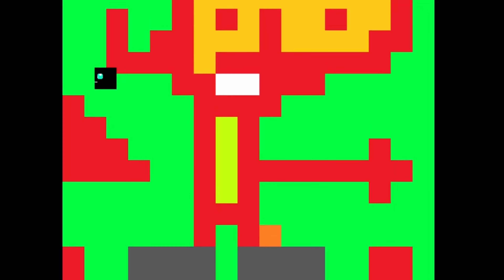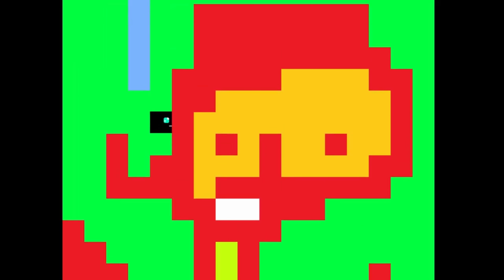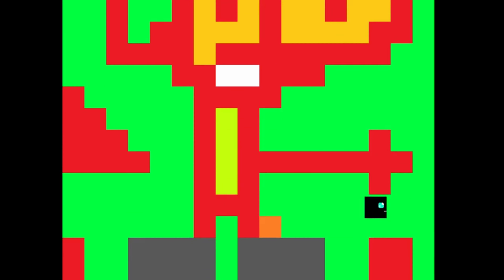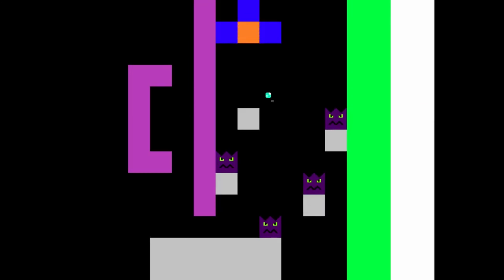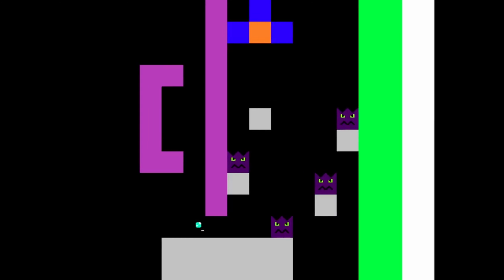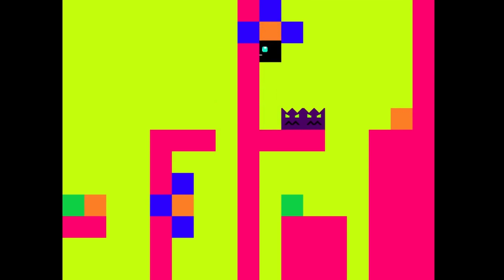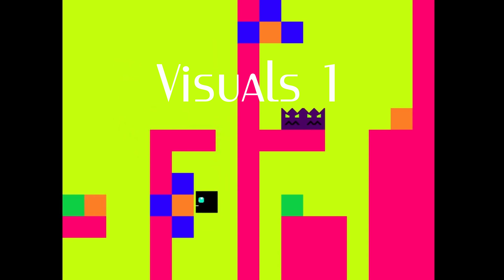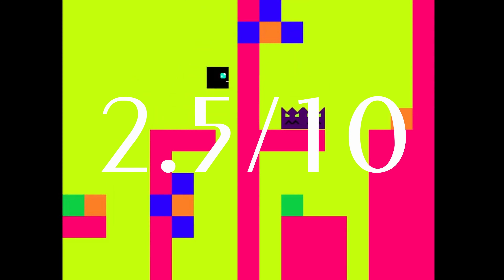A Dark Ice Saga: The Rescue (Quick Review)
Hey what's going on everybody it's Aidan here and today we're going to be taking a look at A Dark Ice Saga: The Rescue!

As you run down the slopes of Black Ice Mountain, your robot-friend Citrus was destroyed by Antag!

Playing as the hero Dark Ice, your mission is to: Retrieve Citrus's robot pieces, vanquish Antag, and restore you FRIENDSHIP!

A simplistic-platformer created by 13 & 7 year-old kids and their parents.

Also if you have any requests for what to review next drop that in the comments down below!